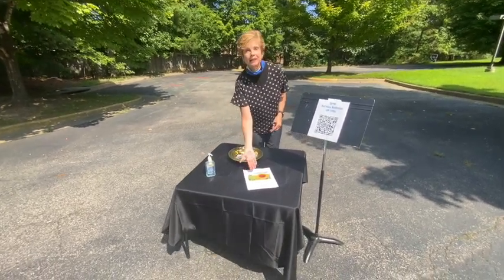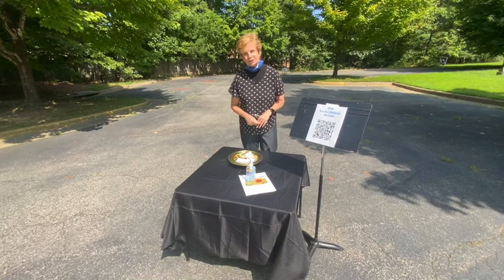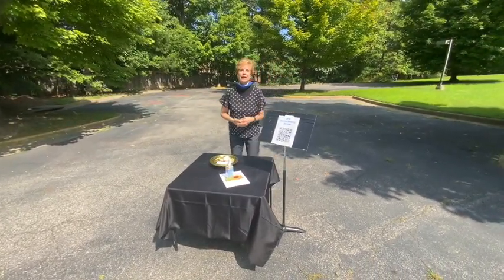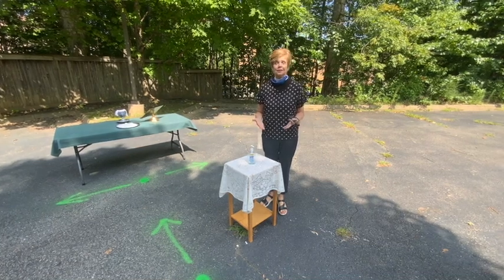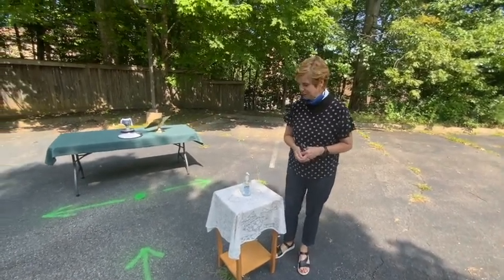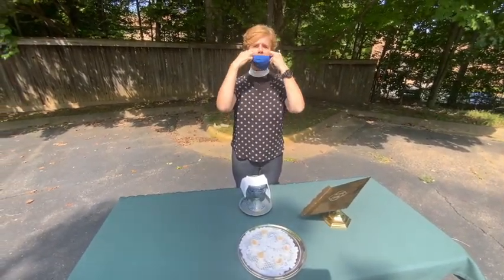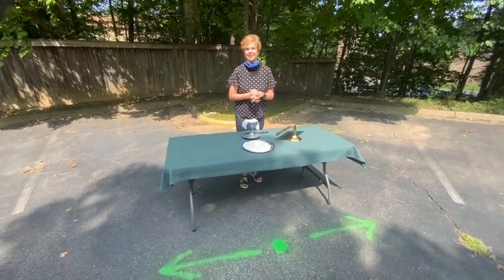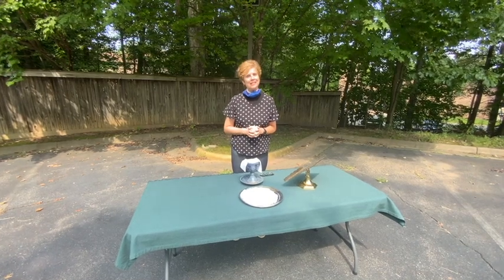SPW regathering promo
Welcome back to St. Peter's in the Woods!